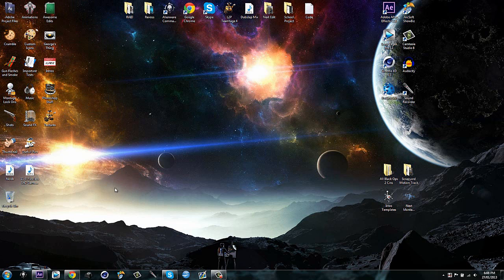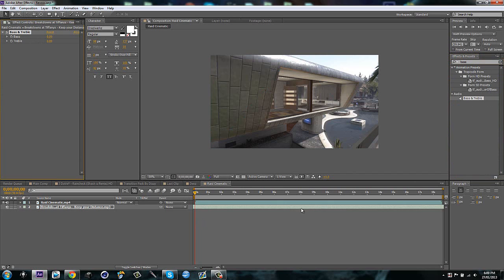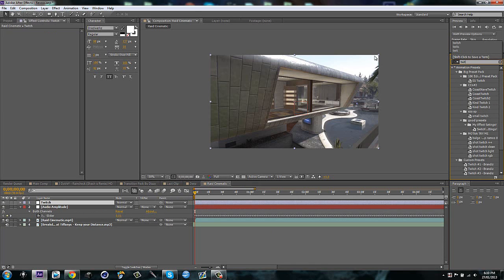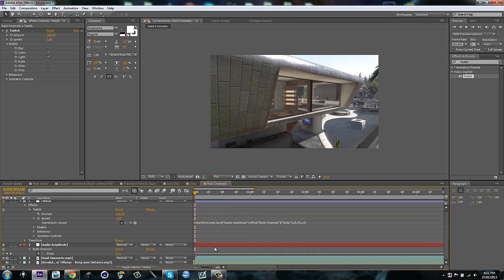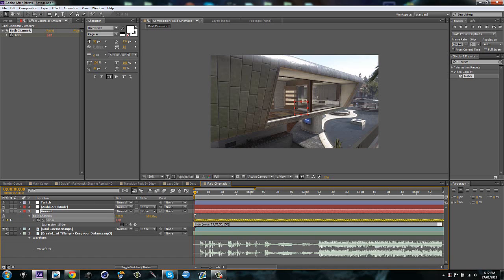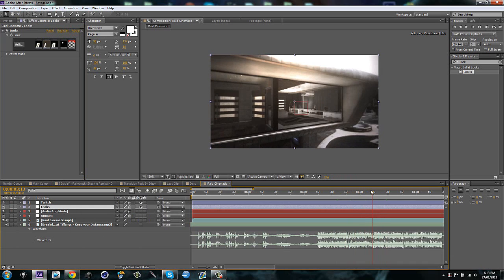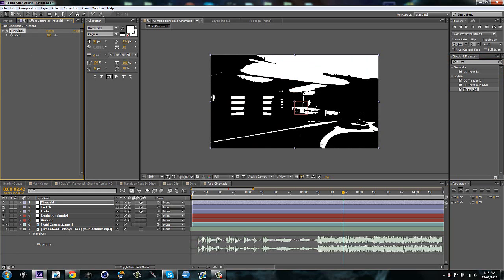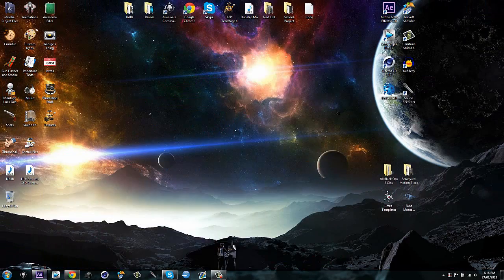Automatic Colored Flashes: After Effects Tutorial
Lets Hit 15 Likes, for Another Sick Tut!!

Hey guys, today ive got a pretty neat effect, its 100% automatic colored flashes, it isnt as reliable as regular flashes, but it works, and its for you :D

Code: linear(thisComp.layer("Audio Amplitude").effect("Both Channels")("Slider"),??,??,1,?­??)

Really excited to release this edit, its about 70% done, so be expecting it soon; also, i wont be as active as possible right now, i have exams, so next video will probably be wednesday!!

-Harry